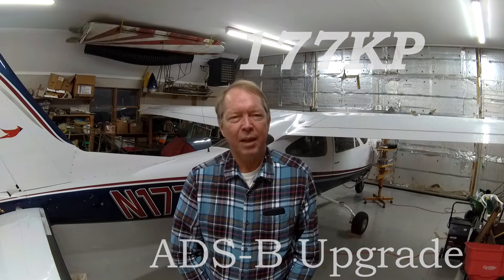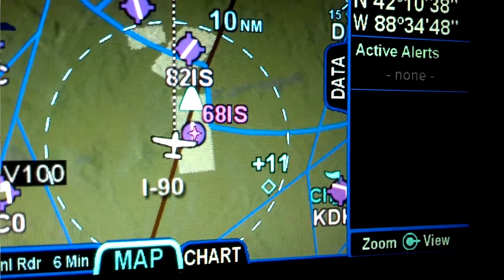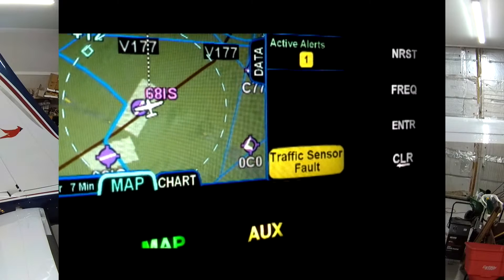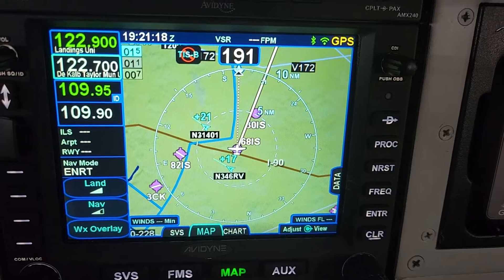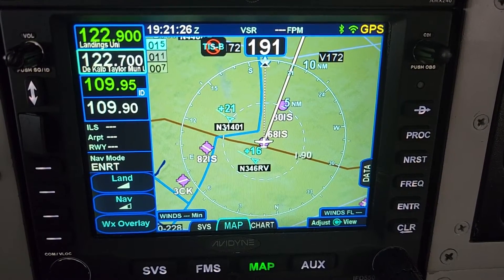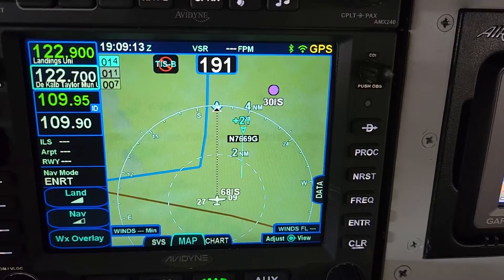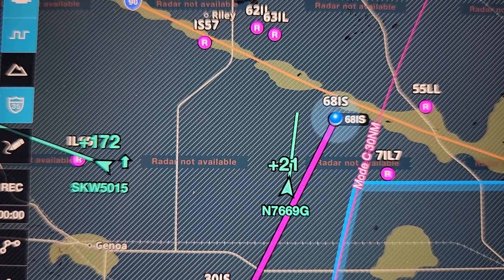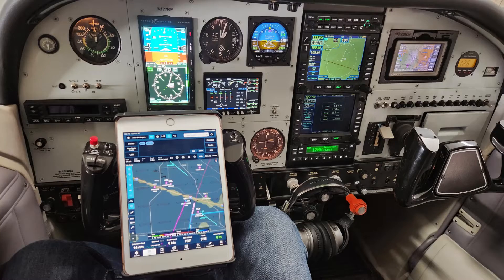Upgrading from Avidyne MLB-100 to Skytrax 200.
Since my Avidyne stack was installed I've had the MLB-100 ADS-B receiver. It was impressive in those days, but became less reliable over time.

I recently upgraded to the Avidyne Skytrax 200. This tells that story and shares the result.